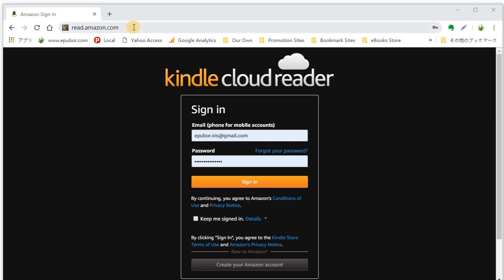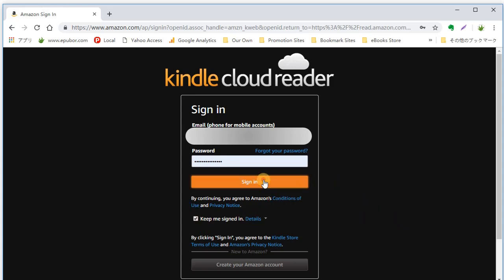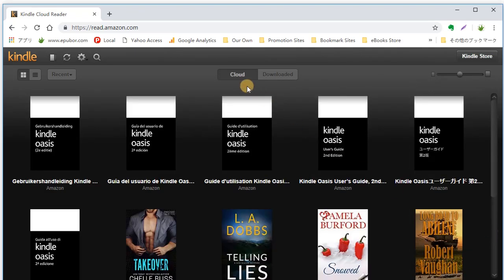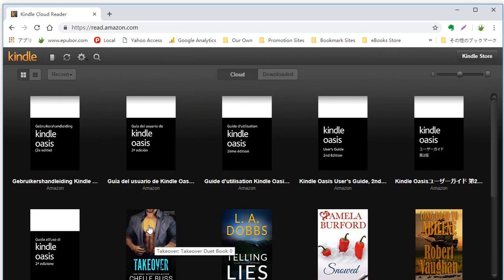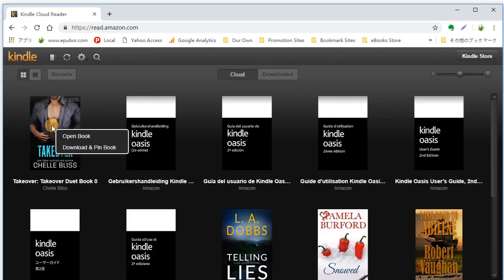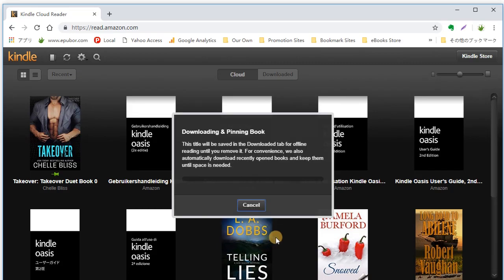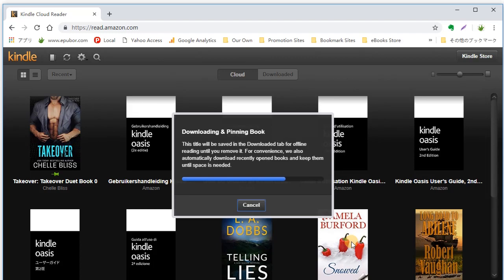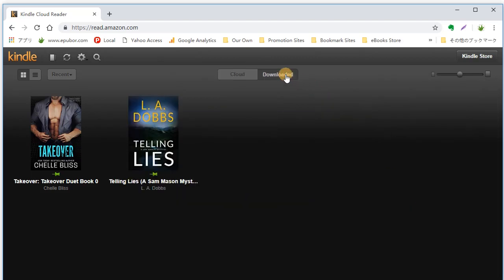Kindle Cloud Reader & Read Kindle Books without A Kindle | Epubor Studio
Kindle Cloud Reader is a web app for online reading and library management. It's designed primarily for people who don't have Kindle device or don't want to install any extra software.
Anything you want to know about the Kindle Cloud Reader, read this article please: